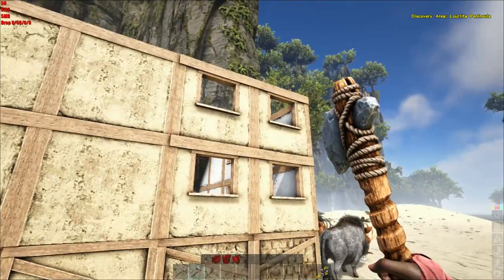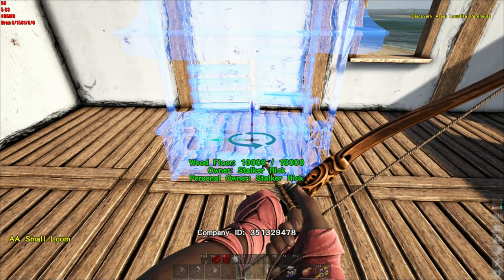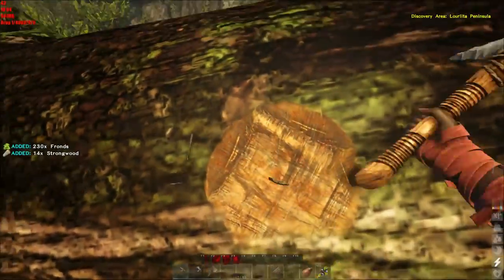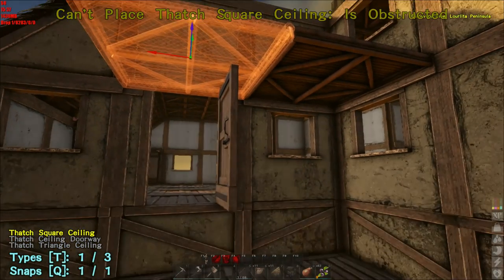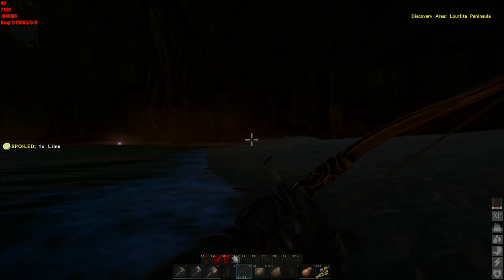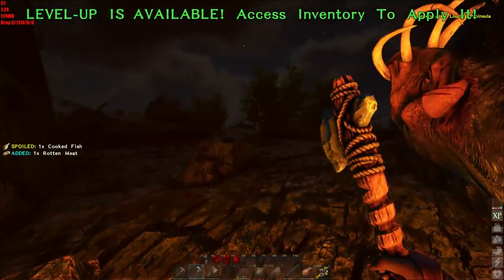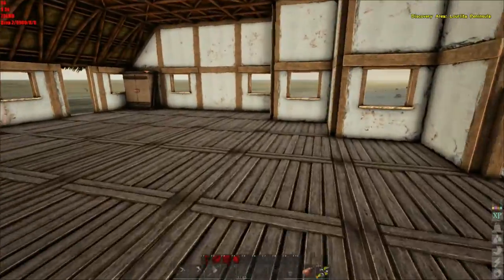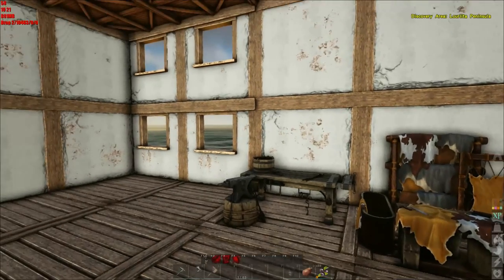Let's Play Atlas season 2 pt.4 Starter Home build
A roof over our heads is a good thing in Atlas season 2

Newest supporter    Jason  Perry !